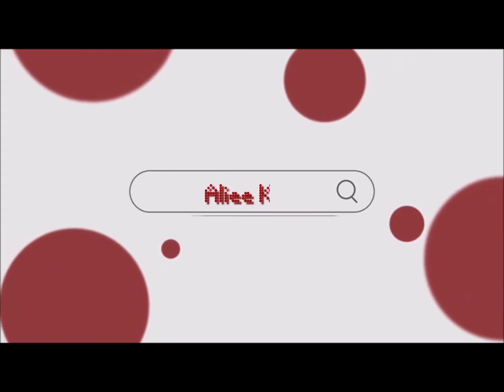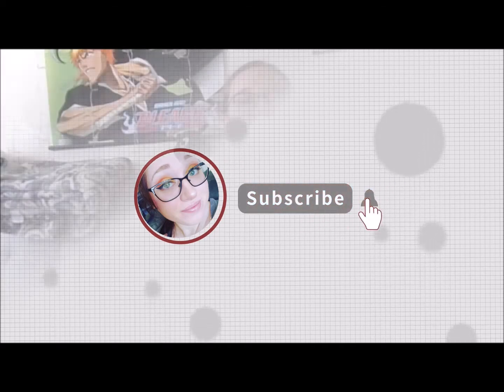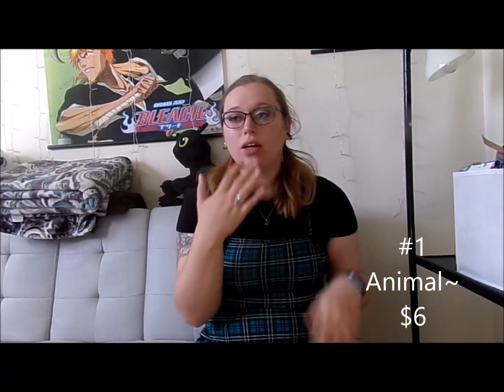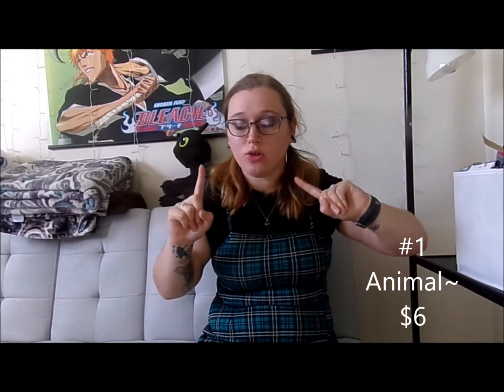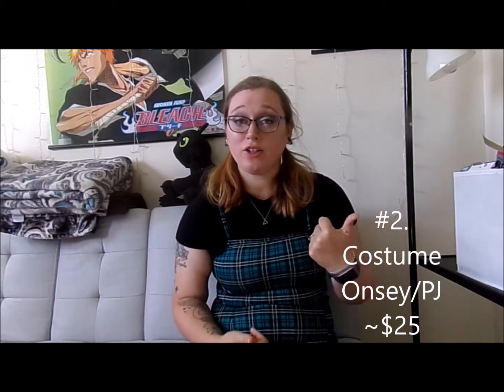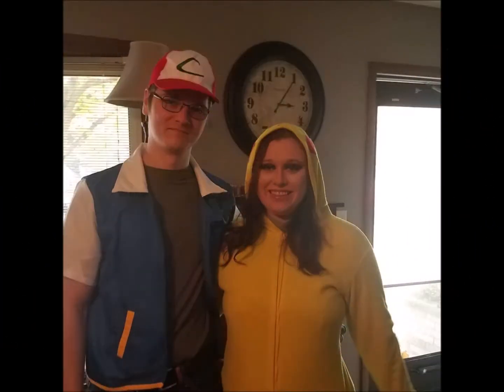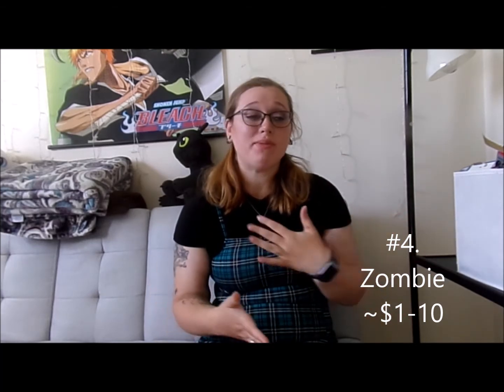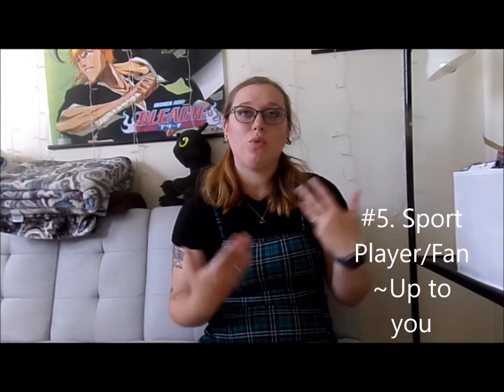Top 7 Halloween Ideas on a Budget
I chose 7 because it is my favorite number in case you were wondering ;P

Follow me on:
Good Reads: Aliee Kat

See you all on 11/09 at 6PM CST!